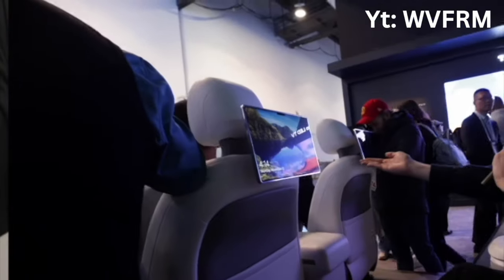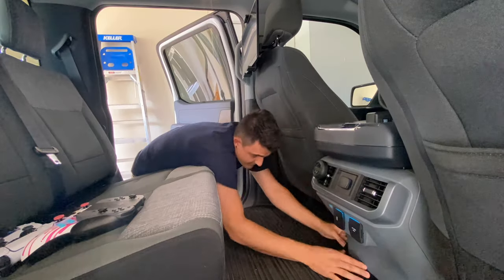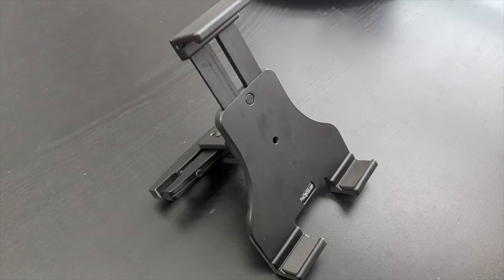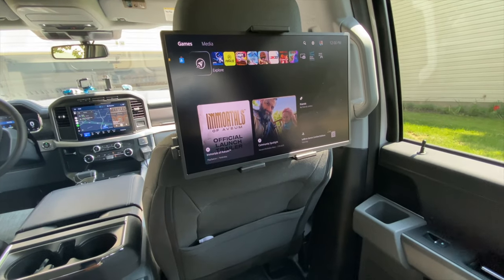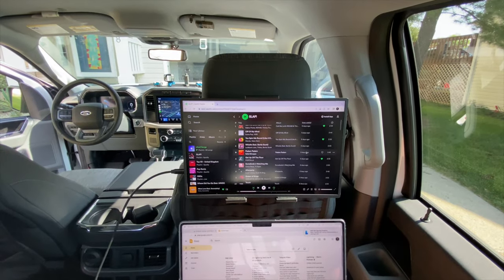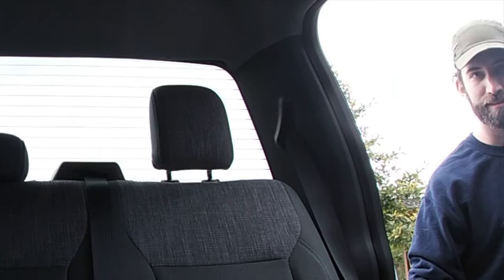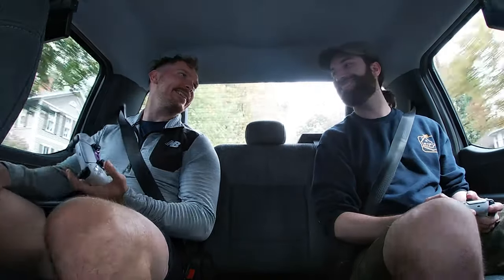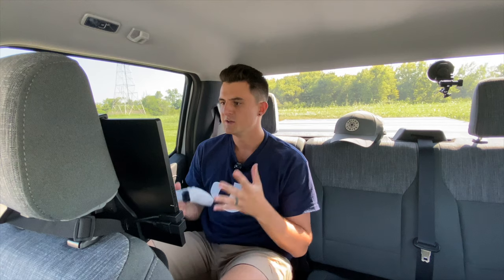Ultimate Road Trip Entertainment HACK! (Ford F150 Lightning)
Parts:
Proclips USA tablet headrest mount: (x1 or x2 depending on your setup)

Portable Monitor: (x1 or x2 depending on what you want/ how many kids you have!)

BYO console :) Whatever you have around the house already. I used my PS5 but an XBOX one S would also work great (based on size).

180 degree adapters (HDMI): (these may vary depending on which monitors you purchase)
180 degree adapters (USBC):

HDMI splitter: only necessary if doing dual monitor setup

will need USBC cables and HDMI cables, length depending on your vehicle and situation.

0:00 The Why
0:53 My Setup
1:32 The Brains (PS5)
1:45 Focus on Staying Organized
2:37 Alternate Setup (Nintendo Switch)
2:54 Beta Test
4:06 All the perks